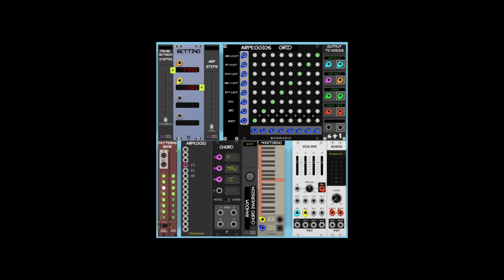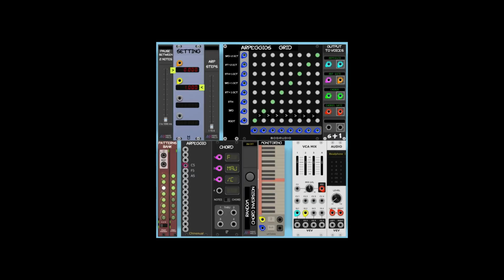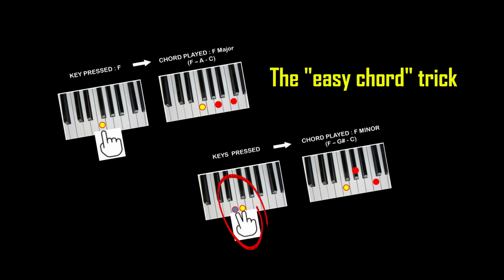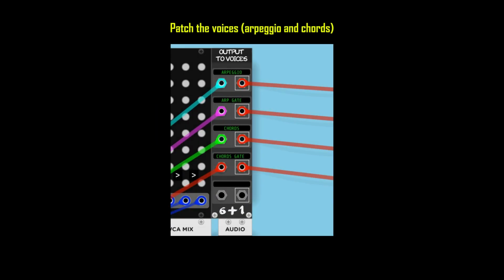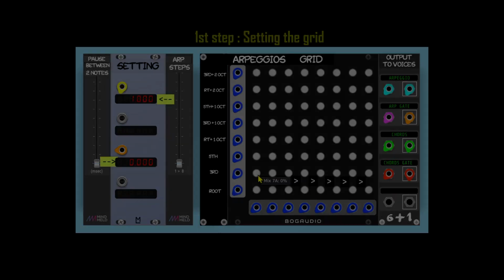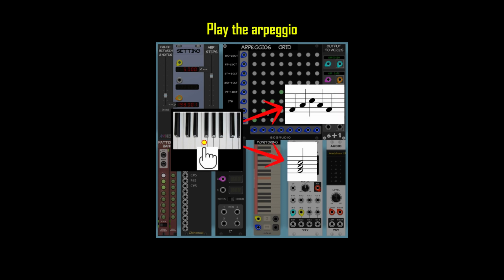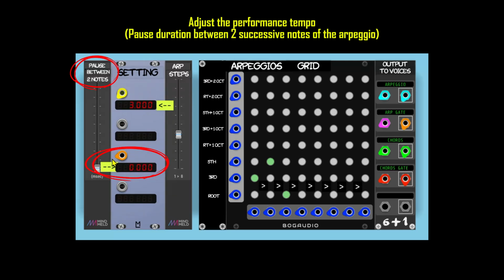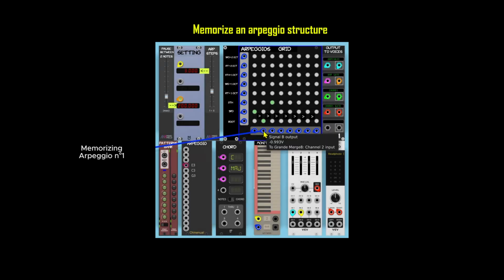Turn your MIDI keyboard into an automated arpeggiator. (Utility patch for VCV Rack 2)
A utility patch made entirely from free VCV Rack 2 modules managed by BASICally.
Its purpose is to assist and facilitate keyboard playing—MIDI or PC—by automating the execution of arpeggios chosen by the user from those stored in a growing database.

00:00  Introduction
00:32  Examples of arpeggios played by the patch
01:21  The "easy chord" trick
02:12  Monitoring
02:37  Patch the voices (arpeggios and chords)
How to create an arpeggio structure ?
02:56   Setting the arpeggios grid
03:48   Enter the length of the arpeggio
04:07   Play the arpeggio
04:30   Chords inversion
05:14   Adjust the performance tempo
05:50   Memorize an arpeggio structure